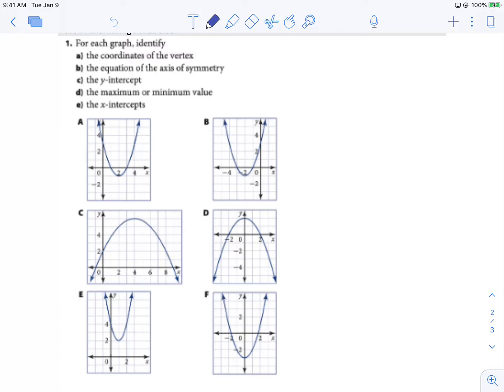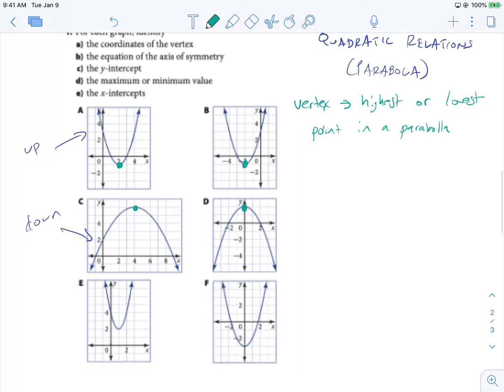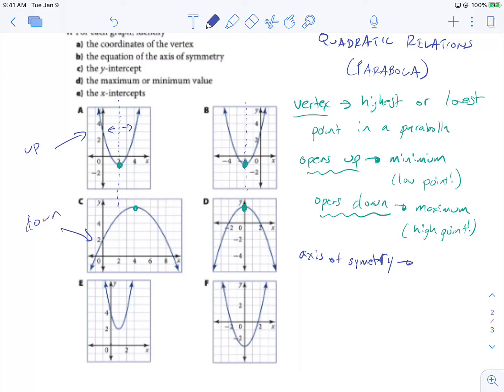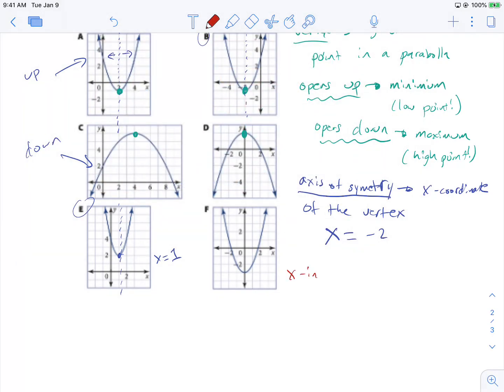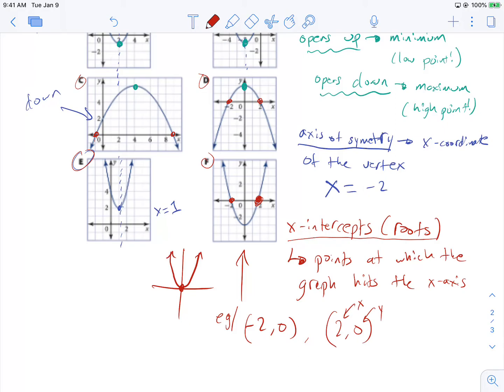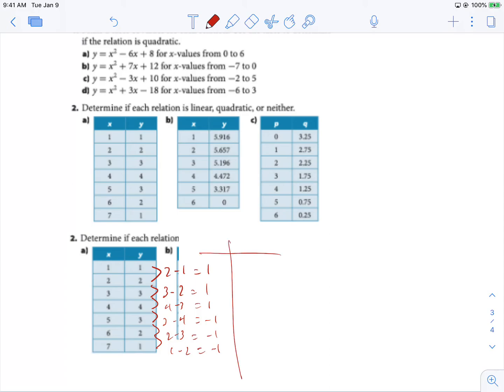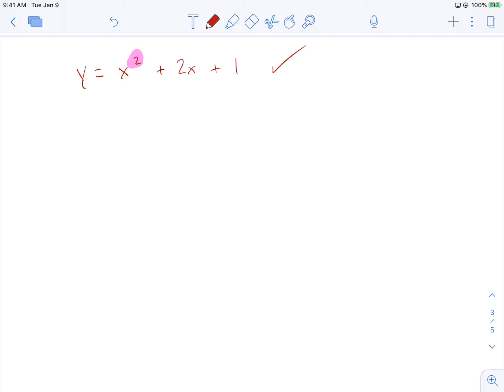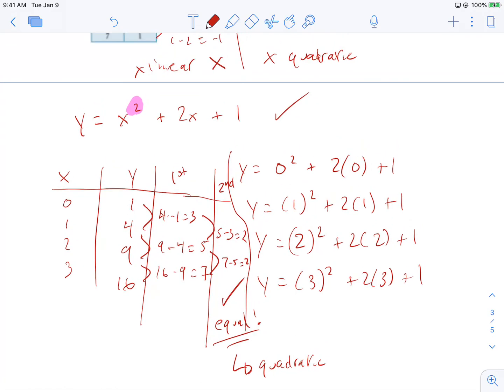9 – (LESSON) - Introduction to Quadratic Relations and Modelling